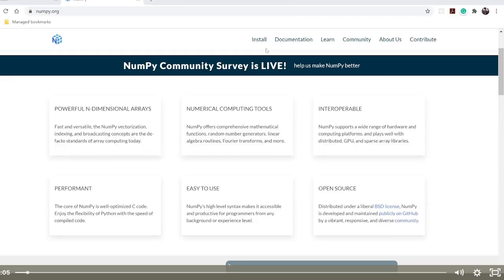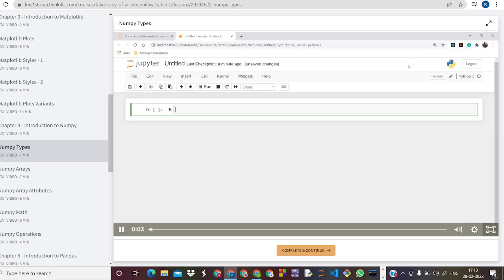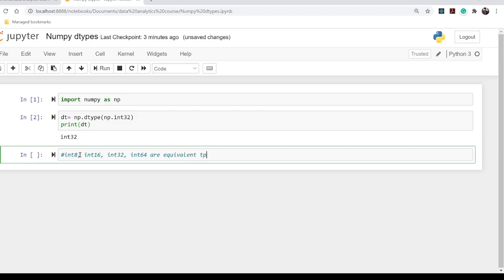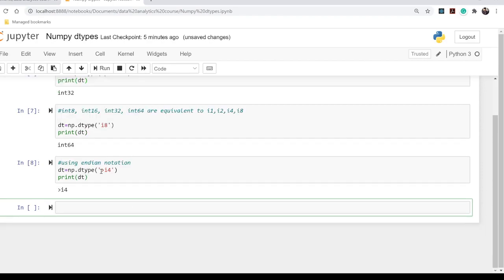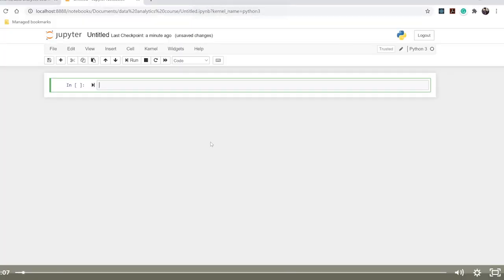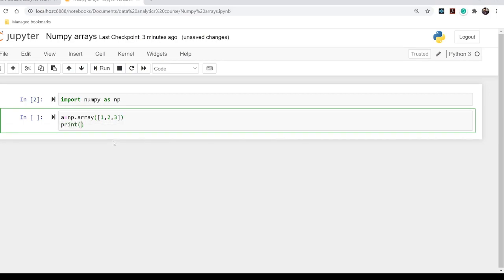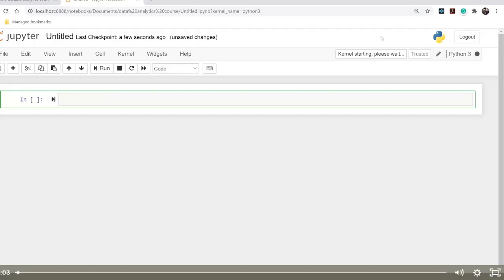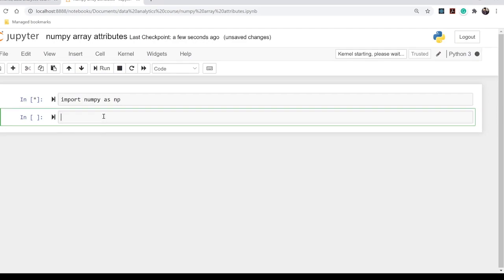Artificial Intelligence with Python || Matplotlib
AI with Python
Paid course for Free 🤣🤣🤣
Playlist will be privatized after a week of completion of Course